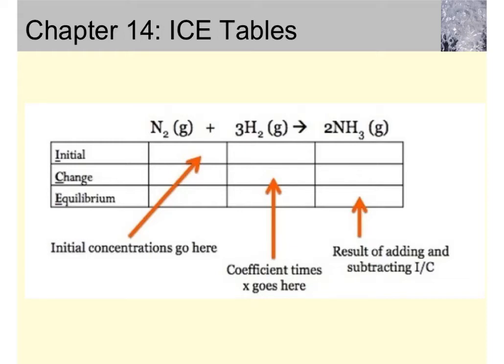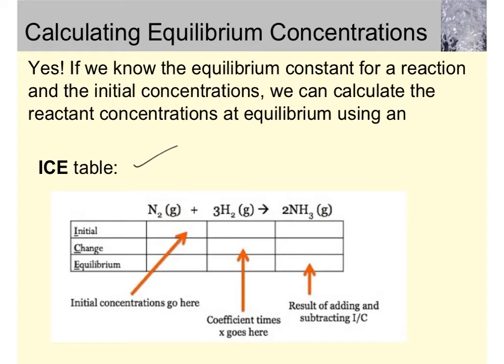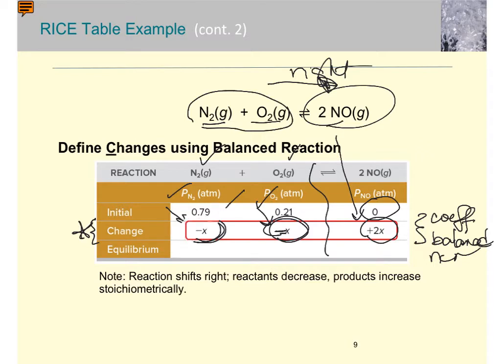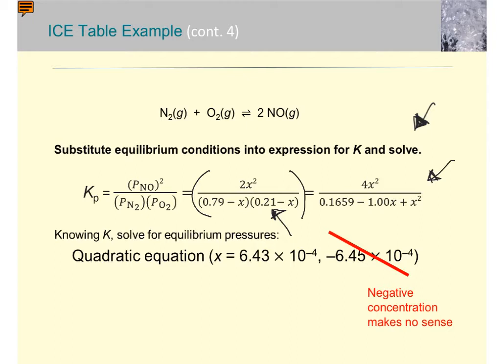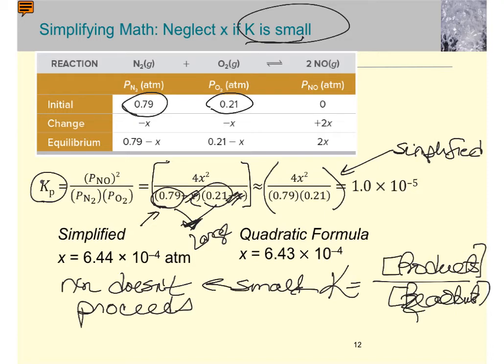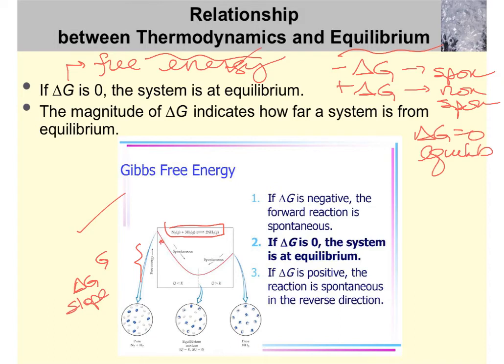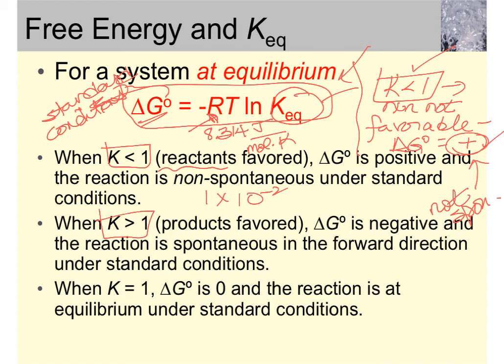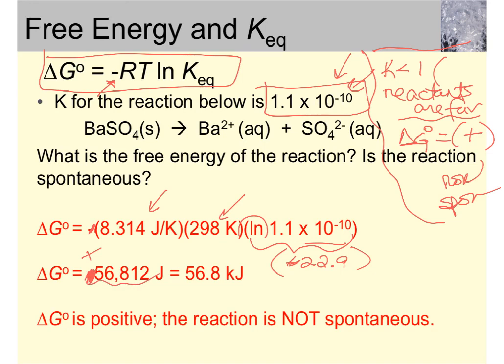Determining Equilibrium Concentrations using an ICE Table